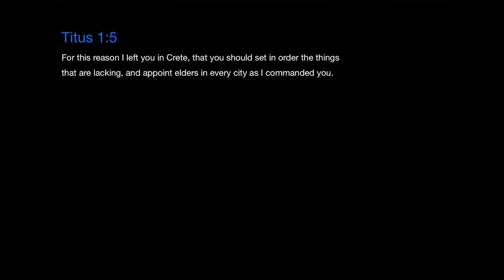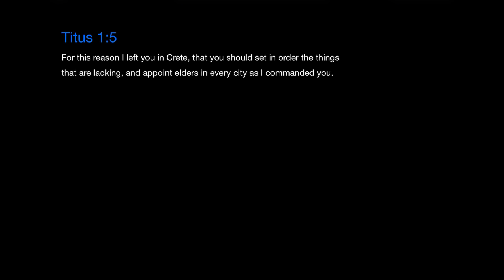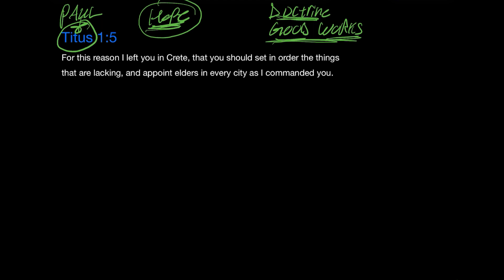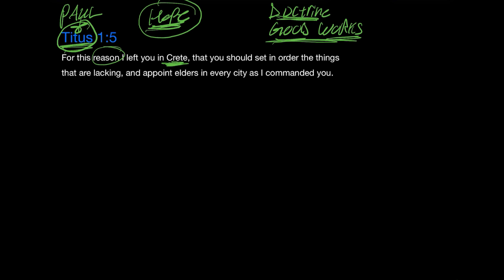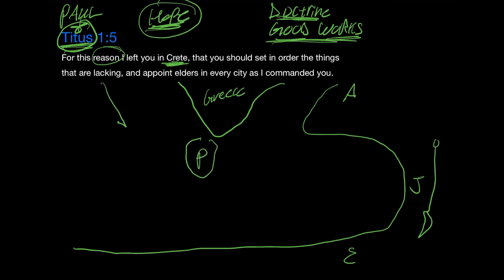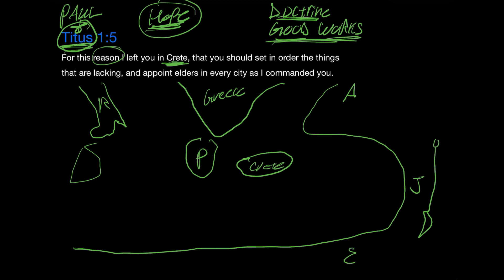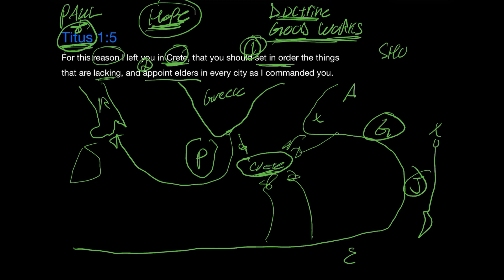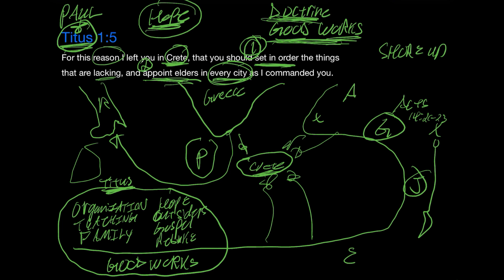Titus 1:5 Elders in Every Church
Titus 1:5 This is why I left you in Crete, so that you might put what remained into order, and appoint elders in every town as I directed you—